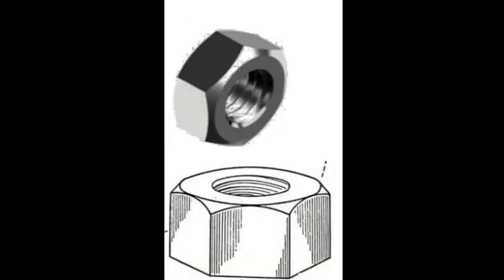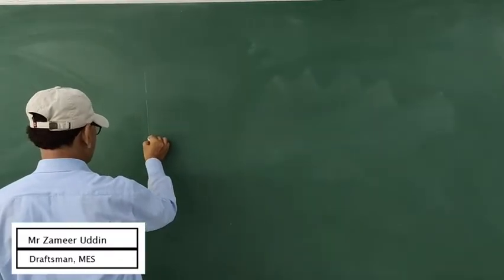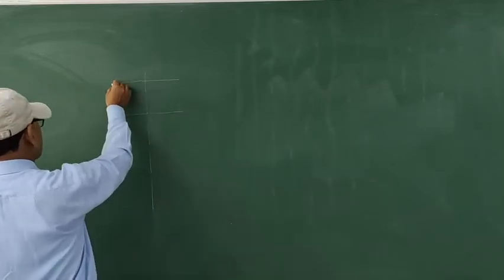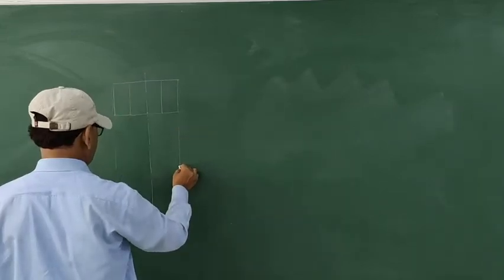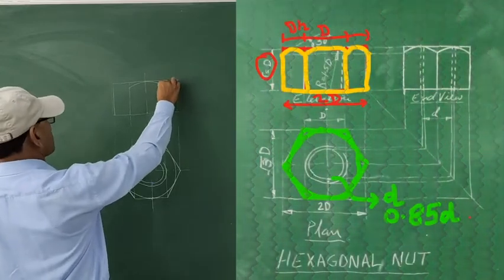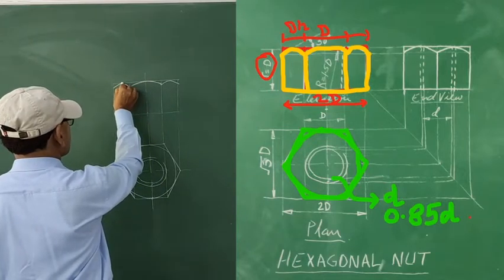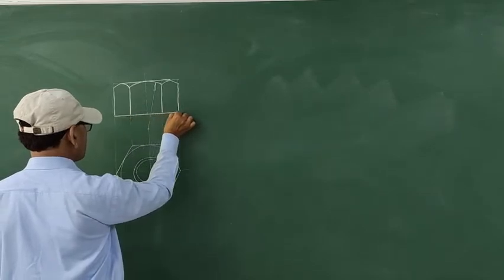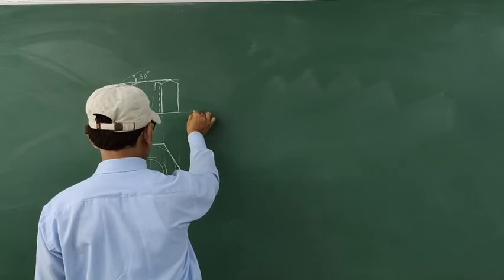Hexagonal Nut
Construction of Elevation, Plan and End View of Hexagonal Nut